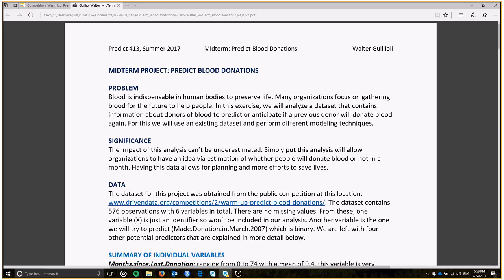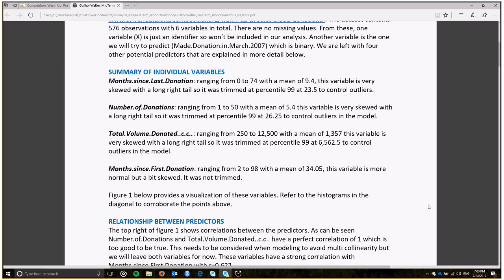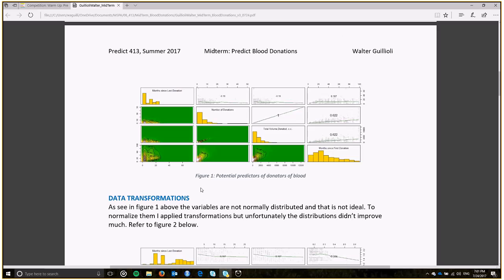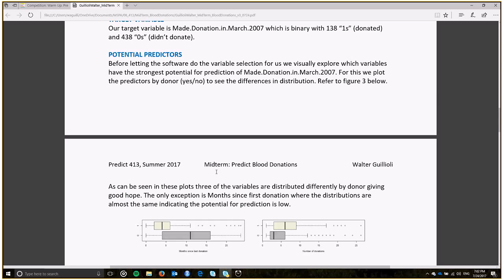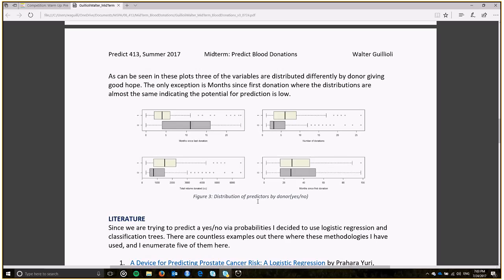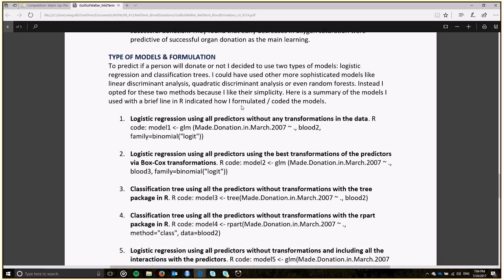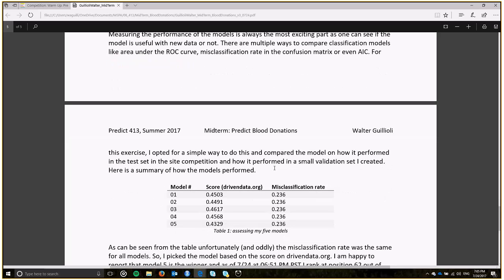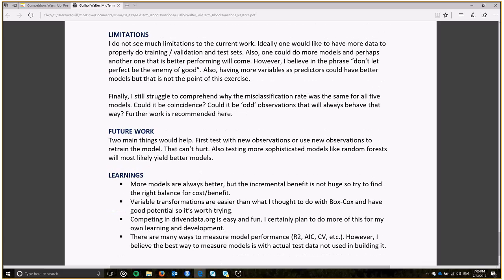Predicting blood donors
by Walter Guillioli